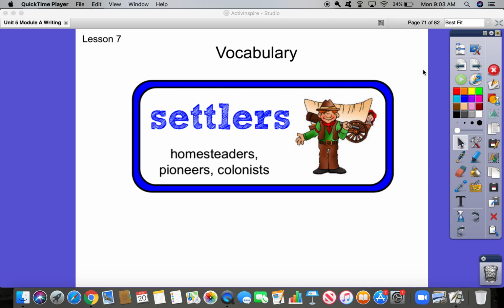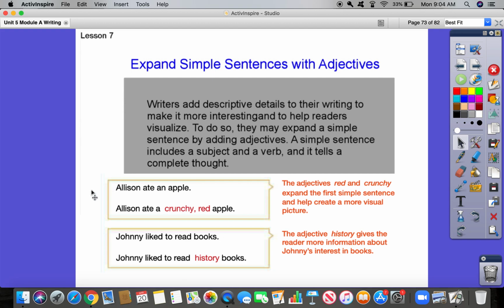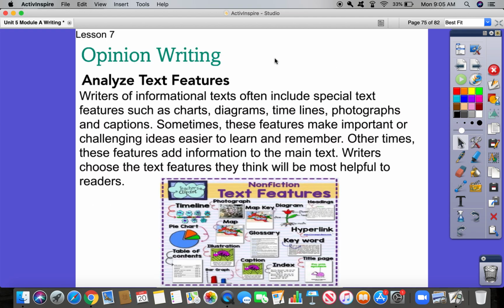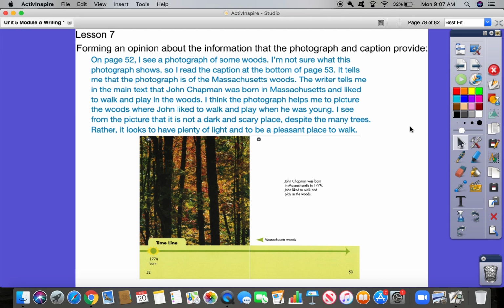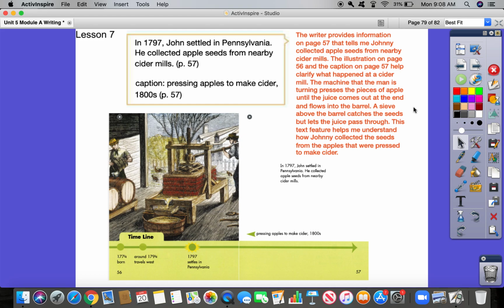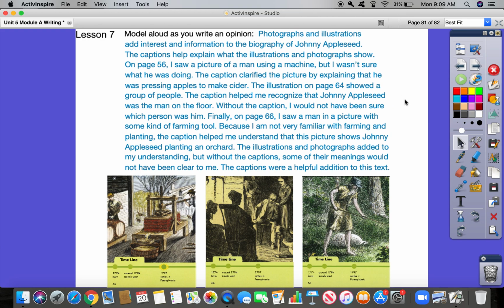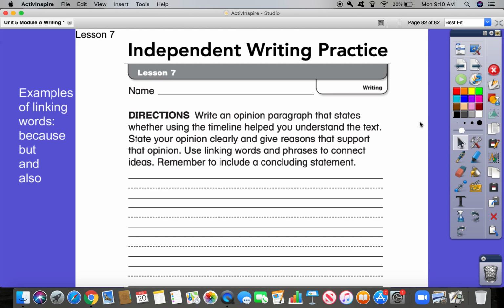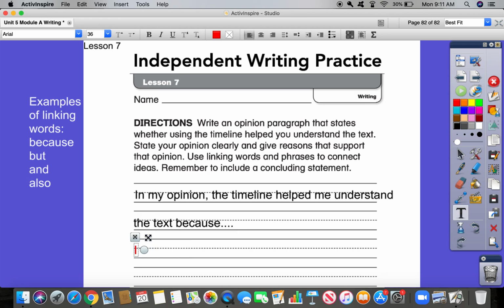2nd Grade Writing 5A Lesson 7